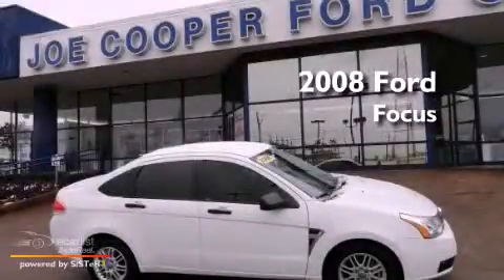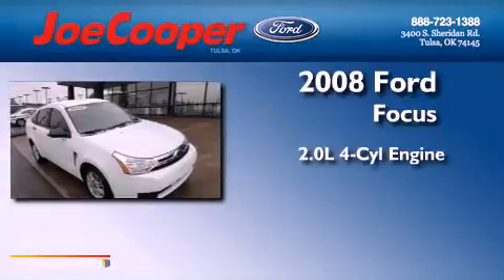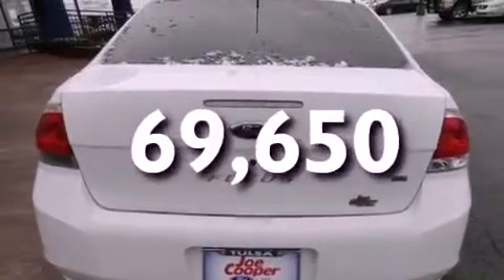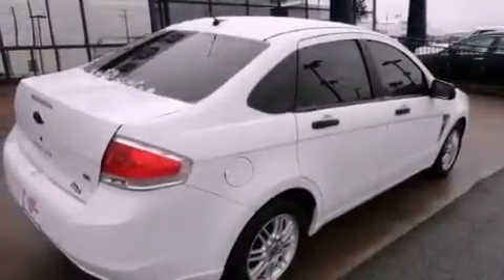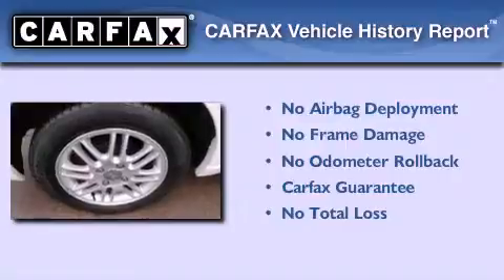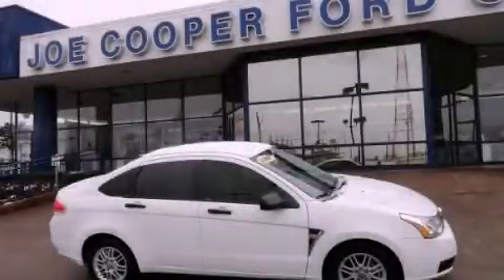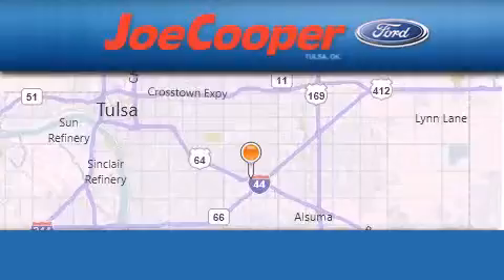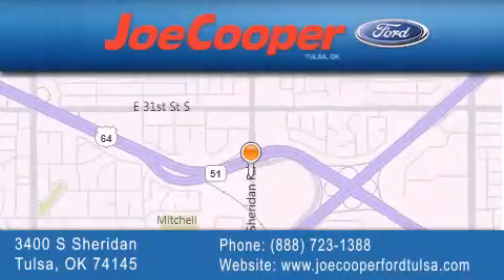2008 Ford Focus Tulsa OK 74145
Year : 2008
 Make : Ford
 Model : Focus
 Engine : 2.0L DOHC 16-valve I4 Duratec engine
 Trans . : Manual

 Miles : 69,650

 Stock : D130794